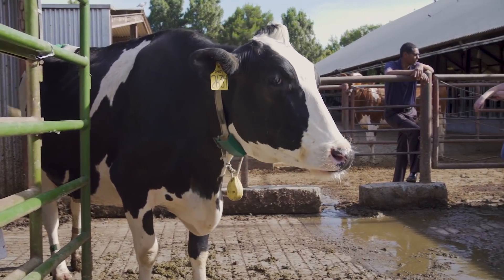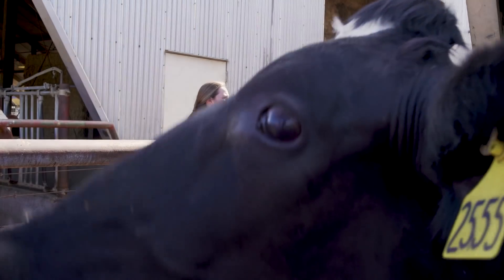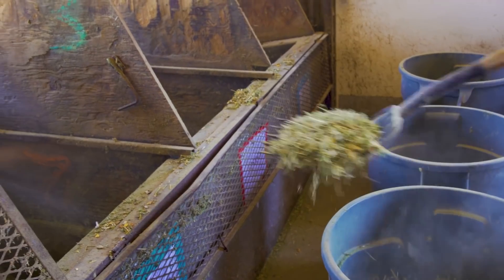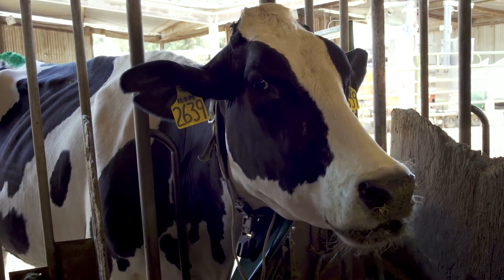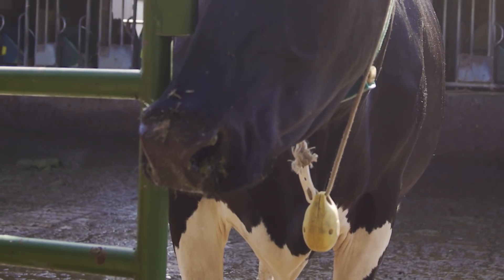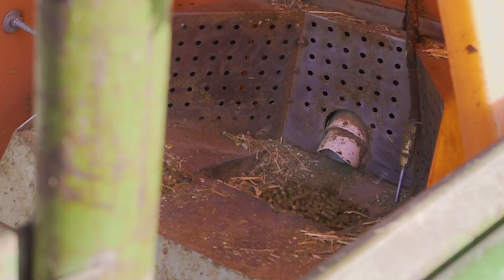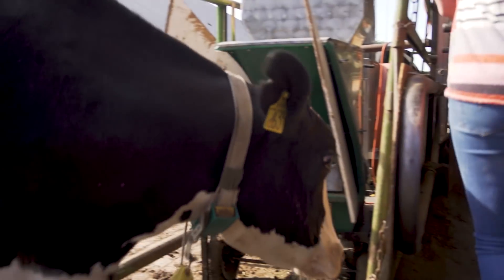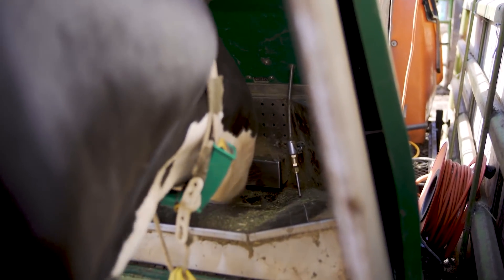Can Seaweed Cut Methane Emissions on Dairy Farms?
Seaweed may be the super food dairy cattle need to reduce the amount of methane they burp into the atmosphere. Early results from research at the University of California, Davis, indicate that just a touch of the ocean algae in cattle feed could dramatically cut greenhouse gas emissions from Californias 1.8 million dairy cows. Series: "UC Davis Fillers" [Show ID: 34105]